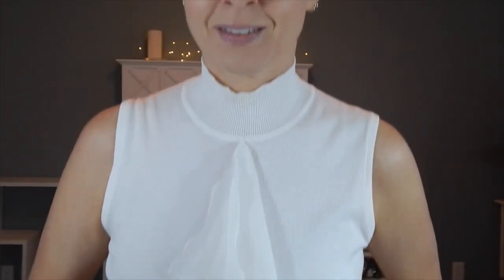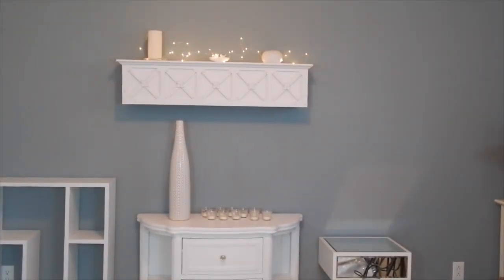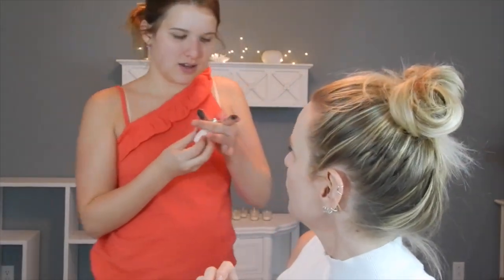Jelly Flower Lipstick REVIEW & CUT OPEN | skip2mylou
I bought an UNBRANDED jelly flower lipstick since I planned on cutting it open and didn't want to destroy the $30 one. I have tried several brands of these lipsticks including Kailijumei, they are all very similar if not the same!
Check out the follow-up video where I melt the genuine Kailijumei brand to review and experience those gold flakes in liquid form!

*I am well aware that I am not using the name brand here, as I mentioned this in the video. I doubt that I would want to cut that one open and that was the whole purpose of this video. The flower is real in this lipstick.

Let's hang out in these other places!

FTR: I'm also just a girl standing in front of a mirror, cutting open lipstick.